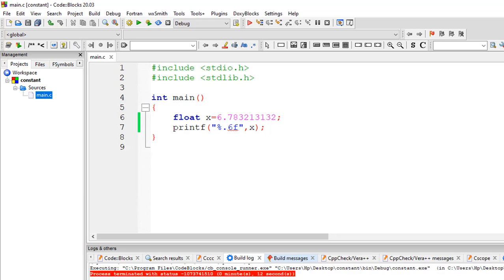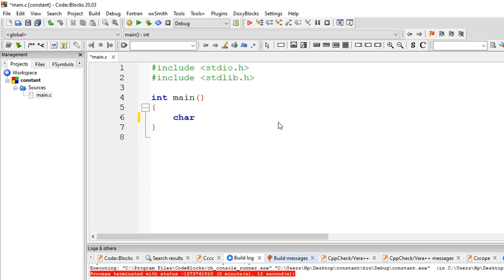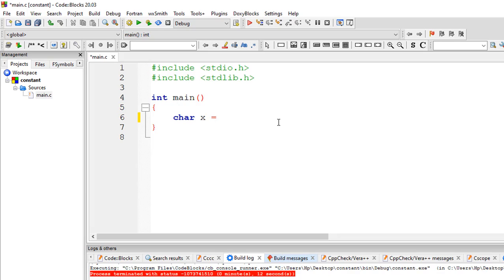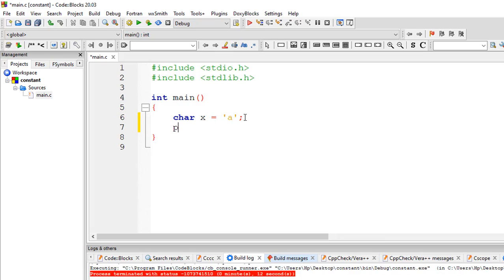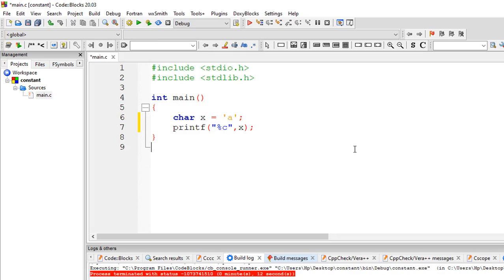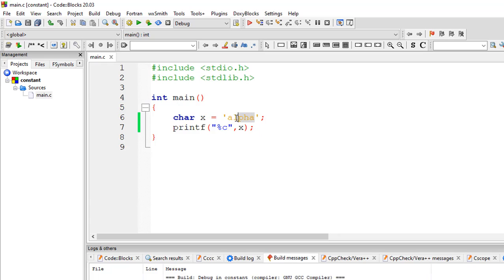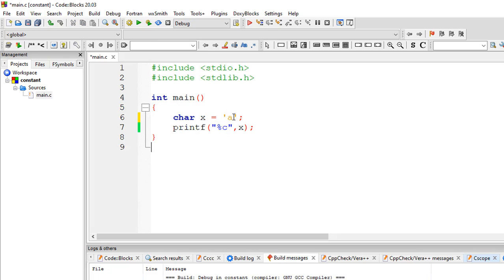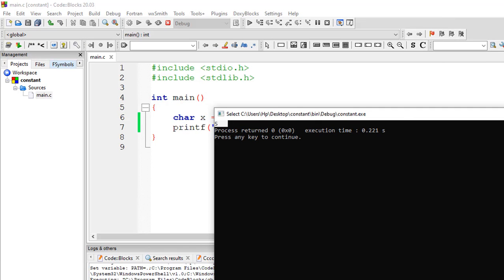C Programming in Hindi Urdu English | Variables in C Programming Language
In this tutorial we will discuss:
1. variables in c
2. variables in c language
3. variables in c programming language
4. what are variables in c language
5. variable in c language definition
6.variable in c language with example
7. variable in c language tutorial
8. declaring variables in c language
9. initializing variables in c language
10. c tutorial
11. c language tutorial
12. c programming tutorial
13. c programming tutorials
14. programming language tutorial